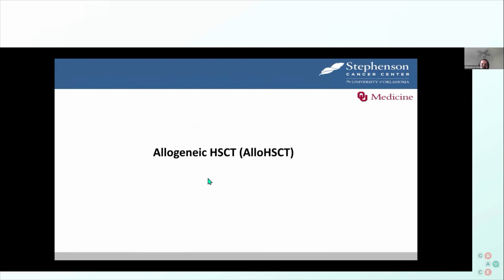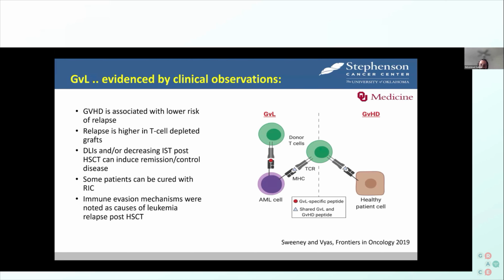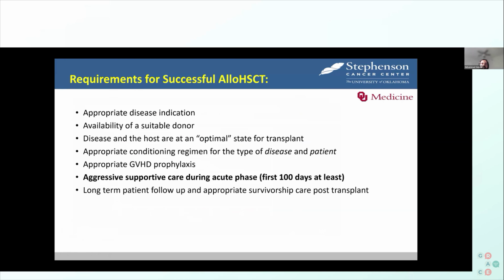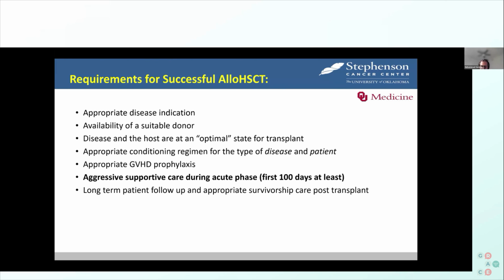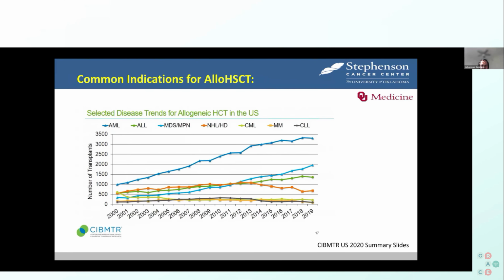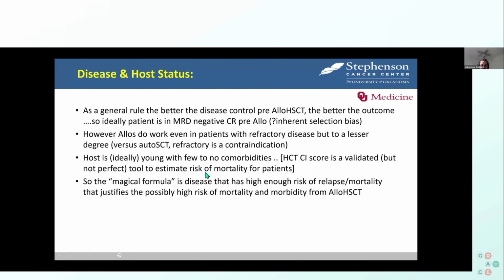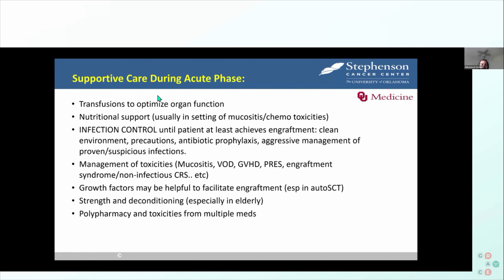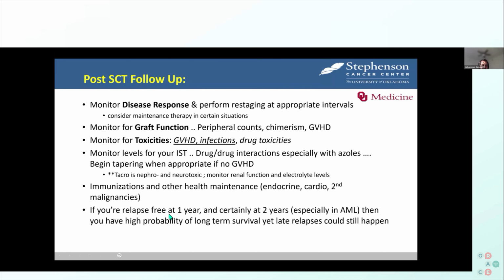Allogeneic Hematopoietic Stem Cell Transplantation (AlloHSCT) - 2024 Blood Cancer OncTalk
The Blood Cancer OncTalk was a live, virtual, interactive patient education event hosted in October 2024 that included presentations and panel discussions covering general subjects relevant to a diverse range of blood cancers and treatment options and an opportunity to speak with the experts in a Q&A session.

In this video, Dr. Faisal discusses Allogeneic Hematopoietic Stem Cell Transplantation (AlloHSCT) including common indications, requirements for successful transplant, conditioning regimens, and data.